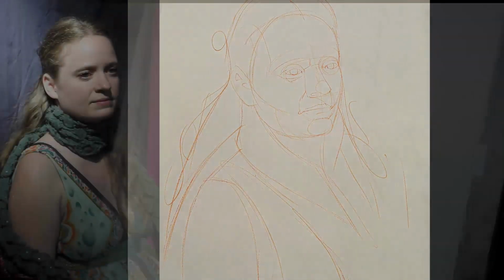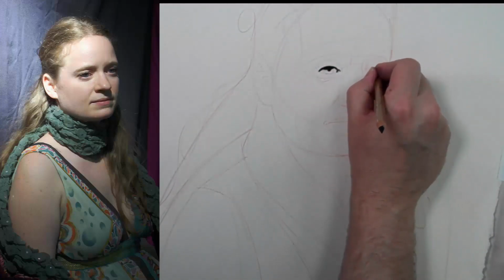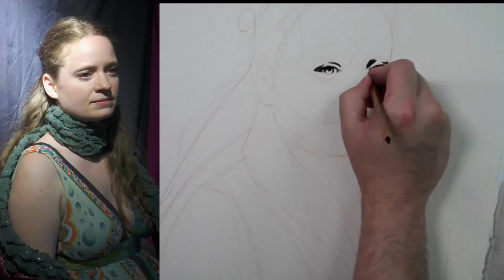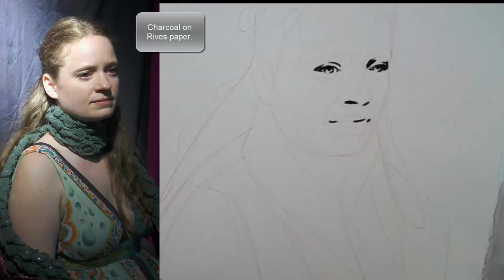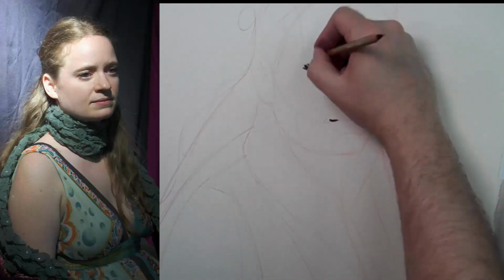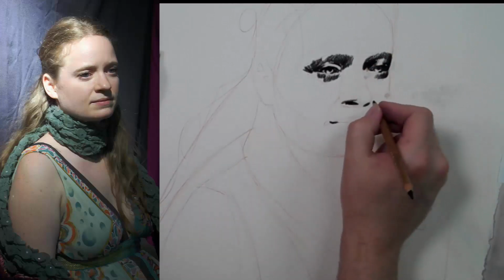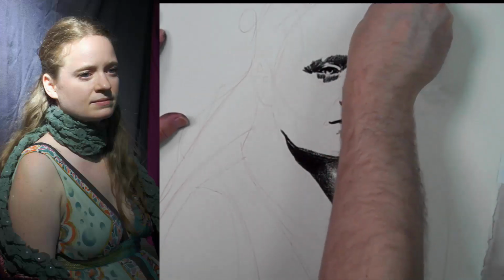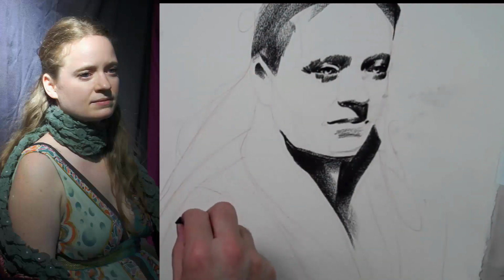Рисование портретов углем с Натаном Фуксом Урок 6 Часть 6